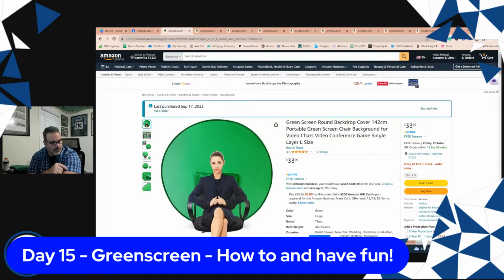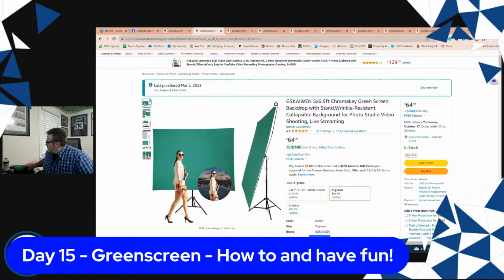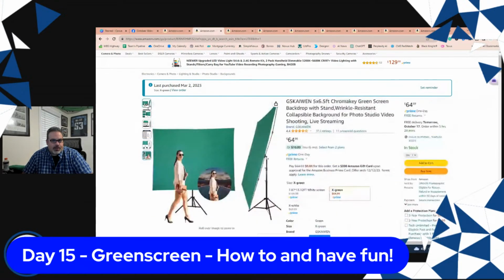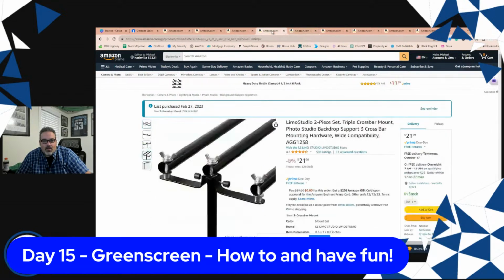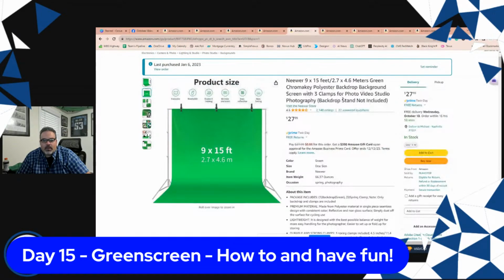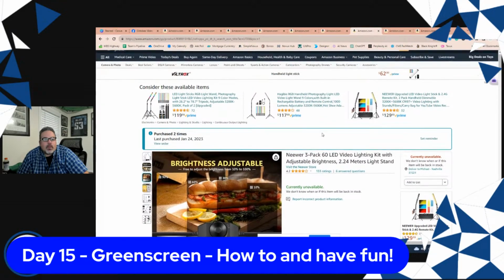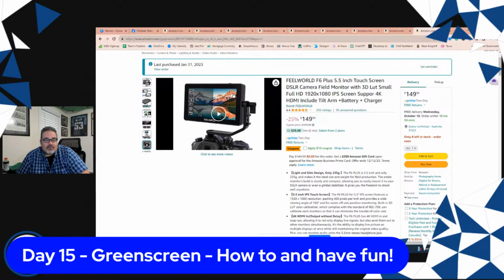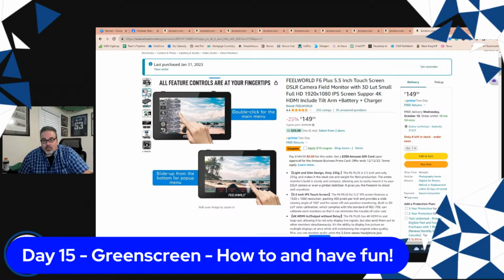October Video Challenge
Day 15 - Greenscreen